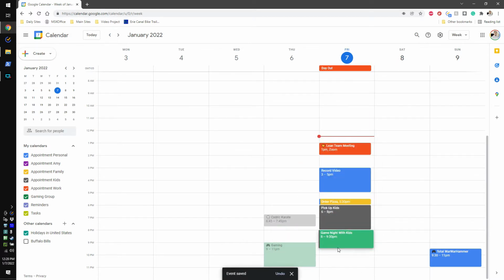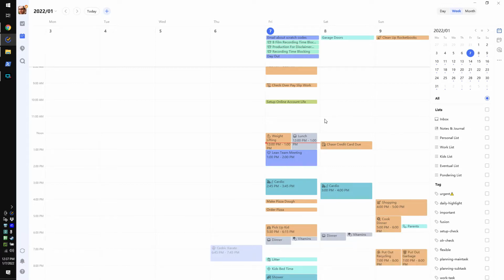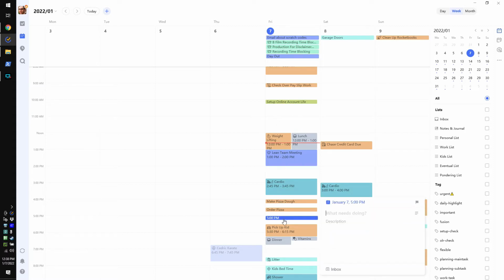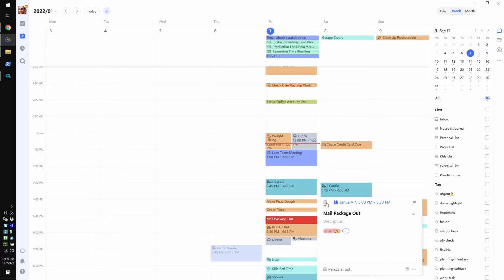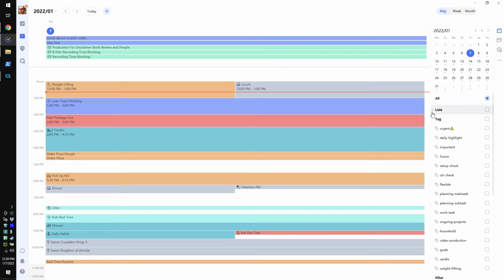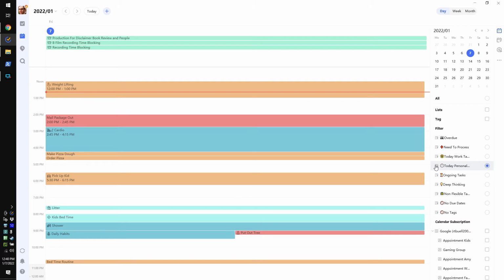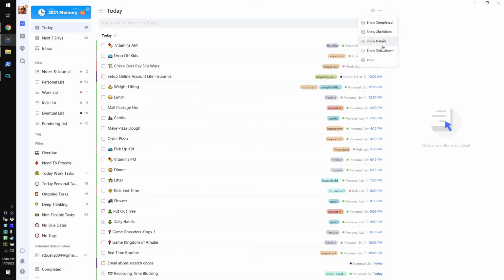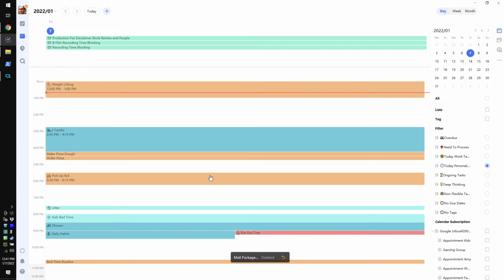Time Blocking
In this video, I go over what time blocking is and show a few solutions on how to get started. You can make it as simple as you want. For example, write down three things you want to get done for the day. Or, you can make it as complex as you want. For example, setting up a google calendar, TickTick, Todoist, etc for all of your time blocking needs.